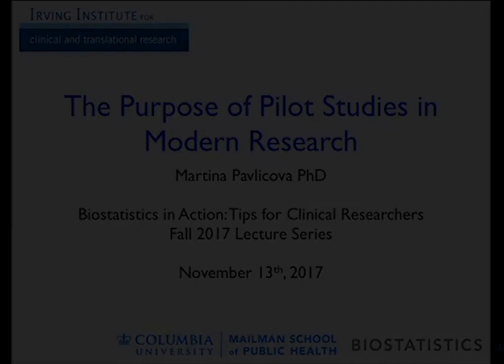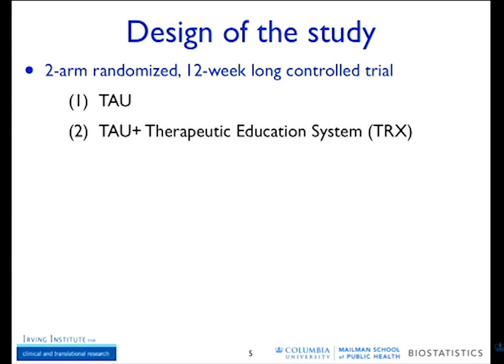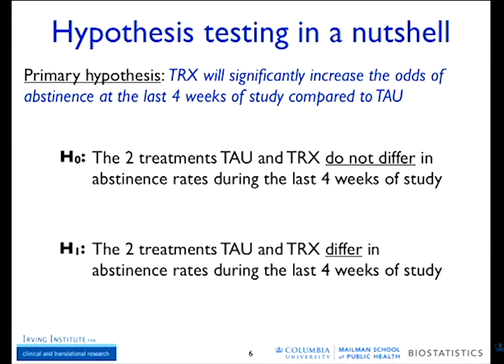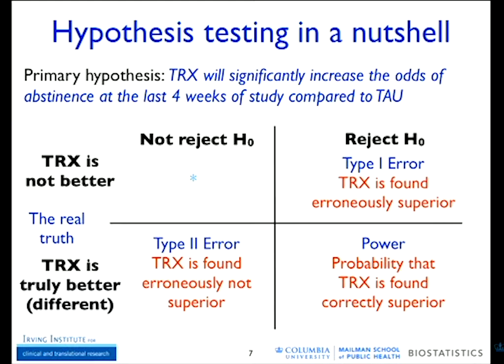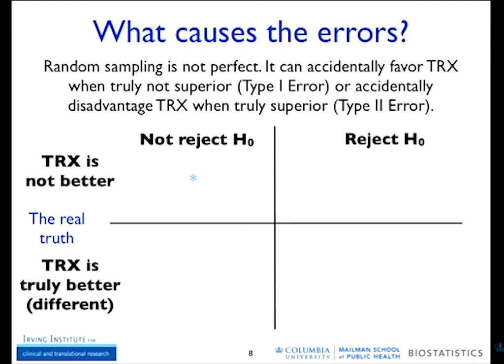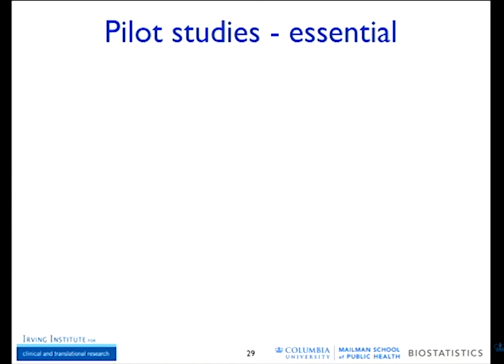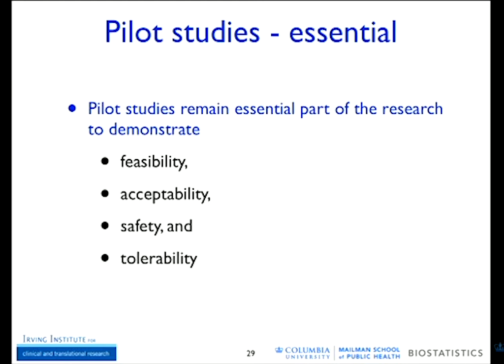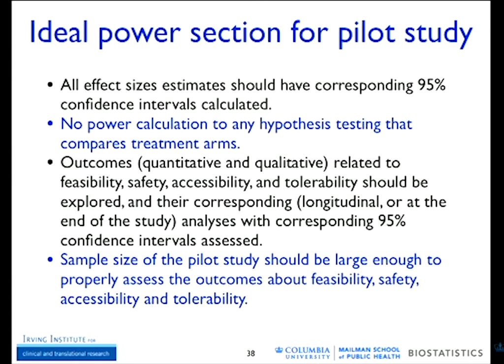The purpose of pilot studies in modern research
Pilot studies are often viewed as hypothesis testing studies that determine the potential effect size for a larger study. This lecture discusses the potential drawbacks of this approach and talks about the purpose of pilot studies in modern research.

Part of the "Biostatistics in Action: Tips for Clinical Researchers" lecture series that is sponsored by the Irving Institute for Clinical and Translational Research - Biostatistics, Epidemiology and Research Design resource, which is supported in part by an NIH Clinical and Translational Science Award (CTSA) through its Center for Advancing Translational Sciences (Grant No, UL1TR001873).

The speaker, Martina Pavlicova, PhD is an Associate Professor in the Department of Biostatistics at the Mailman School of Public Health.